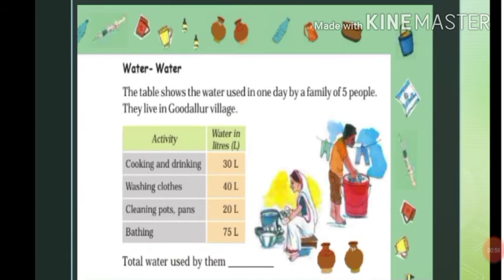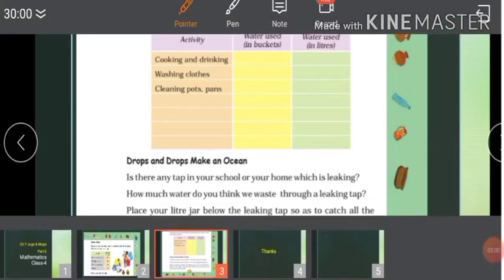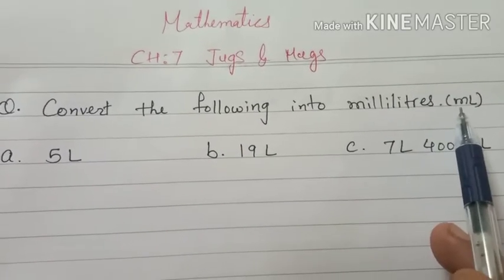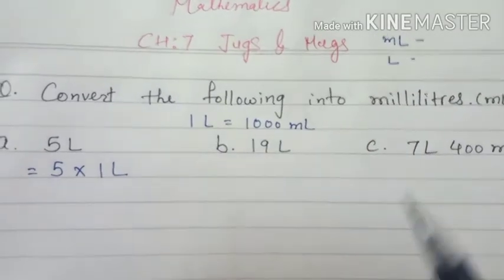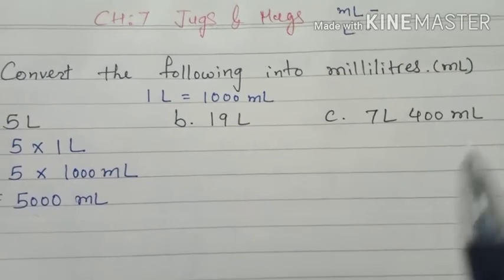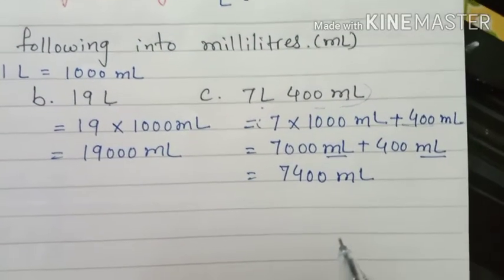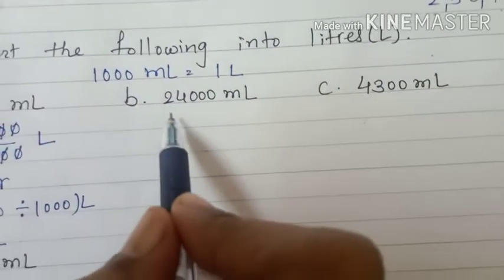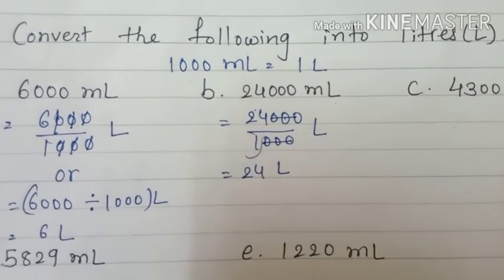Math_class4_ch7_part3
Ms Insiya